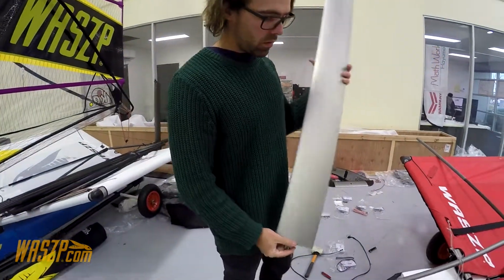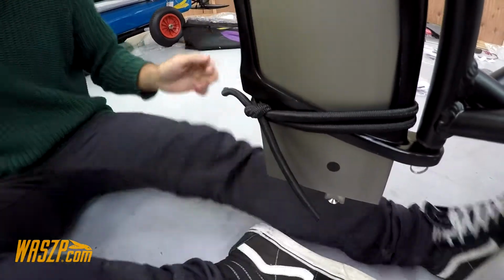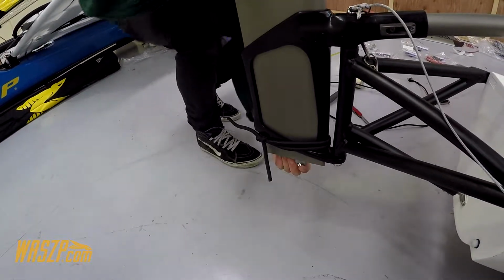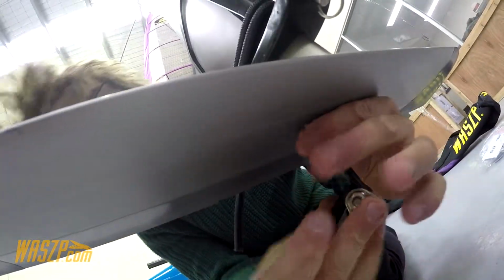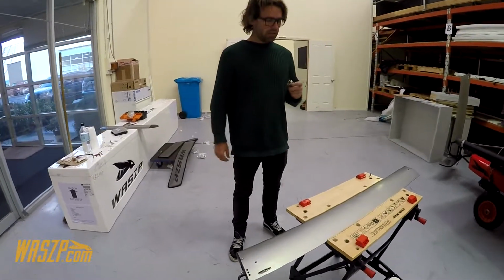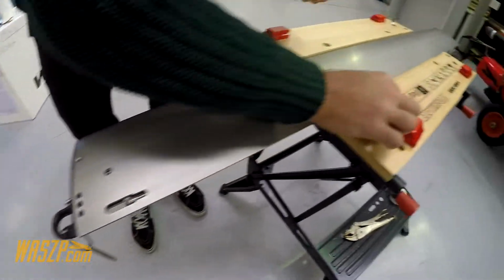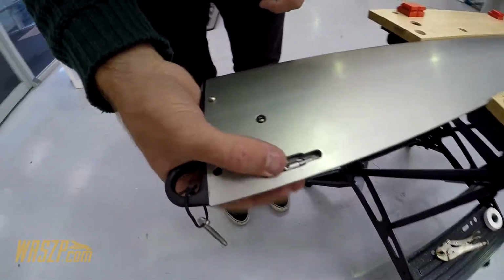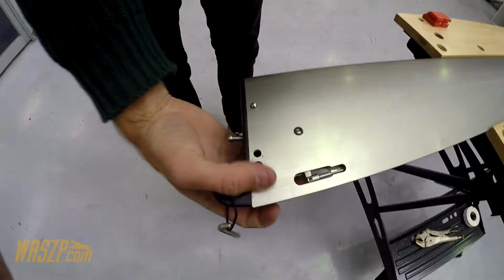Rudder Foil Assembly - Rigging Guide